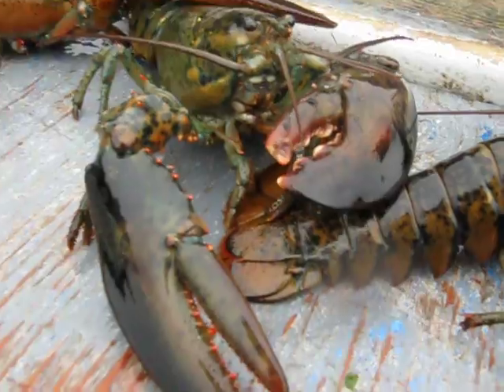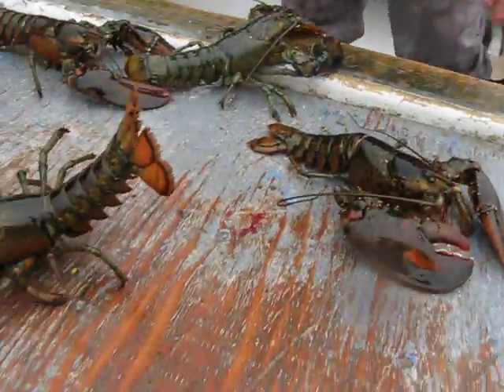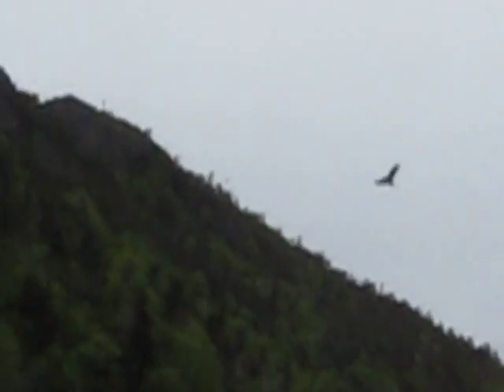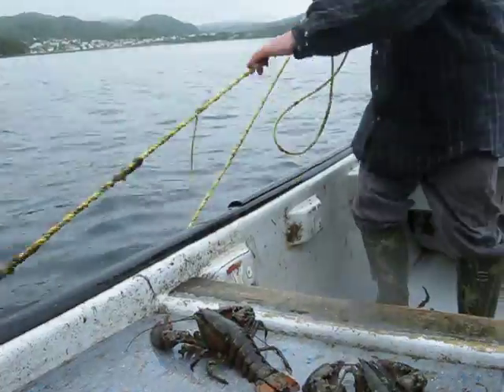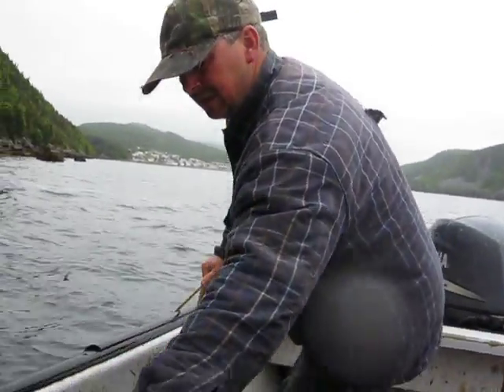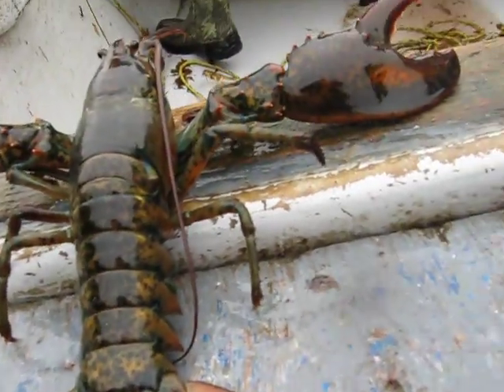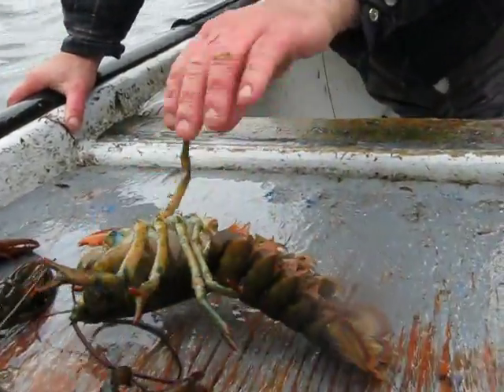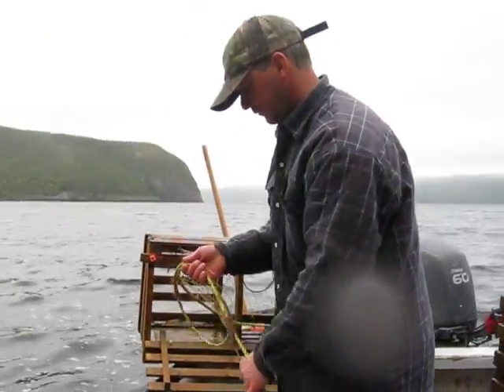My Dad & I Checking Lobster Nets [Part 2/2]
This is part two of my dad and I checking lobster nets around a few weeks ago.